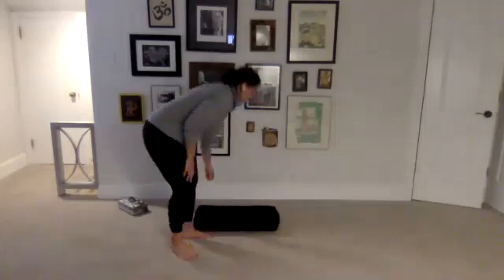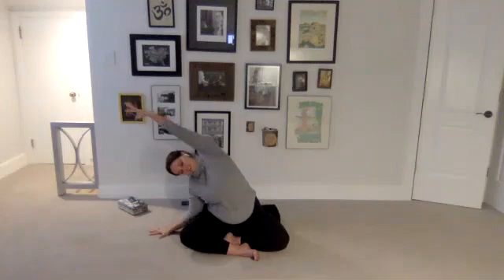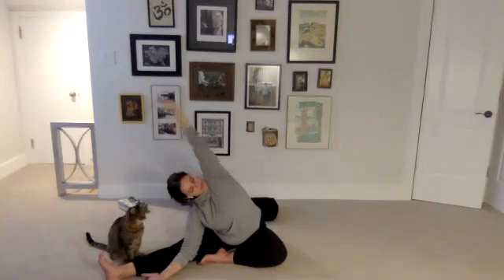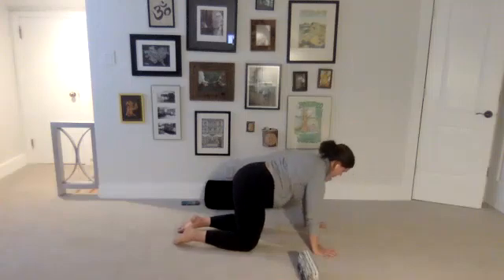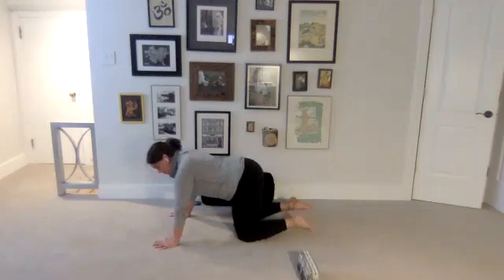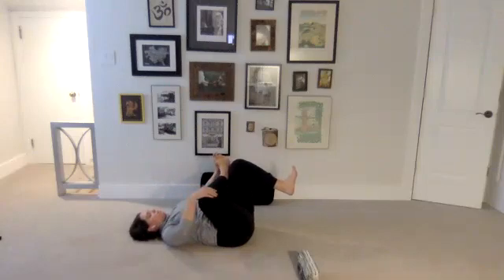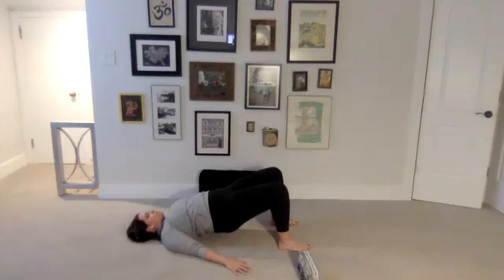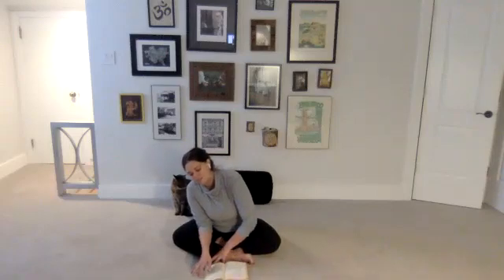Yoga with Krystle: Cancer Support Yoga Program by Lending Hearts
Today, Krystle will give options for taking things slower and options if you would like to ramp things up a bit.

Our programs provide age appropriate, emotional and supportive services for the patient and their families during the full journey of treatment and remission. Lending Hearts provides social and emotional services to patients living with cancer, from treatment through remission. All services are free and do not require insurance. Learn more and register for a class by RSVPing